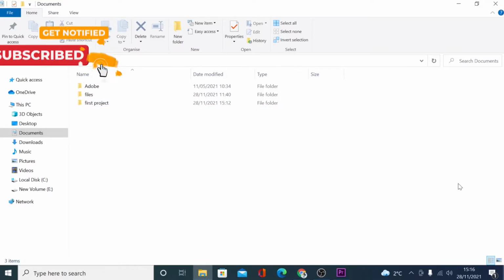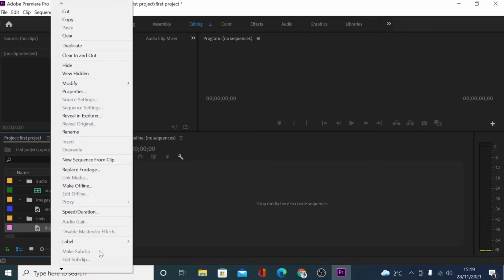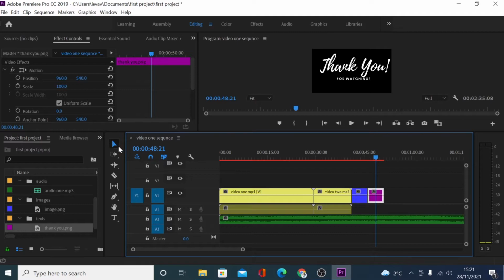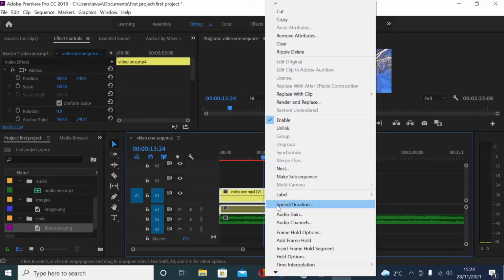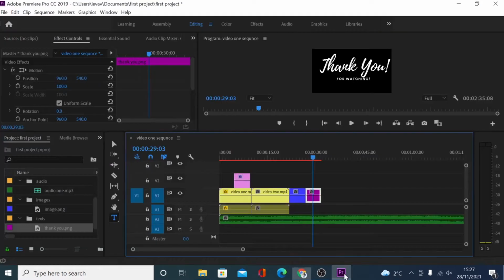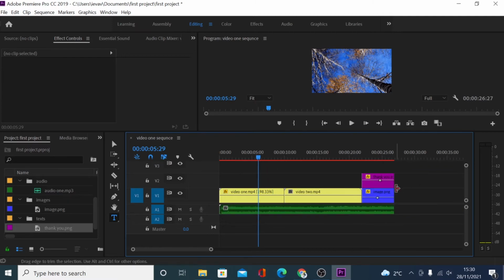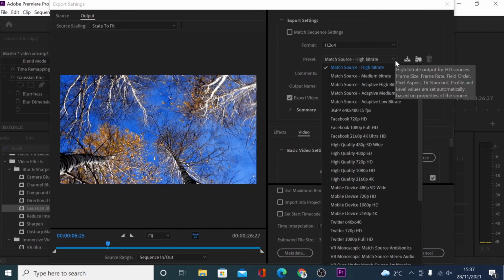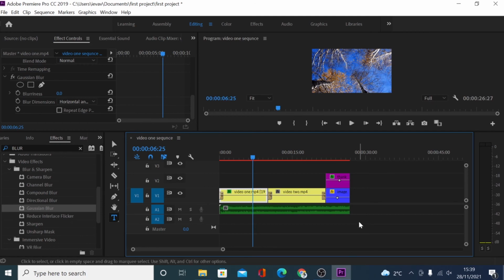Adobe Premiere Pro Tutorial for Beginners | Learn Everything From START to FINISH a Project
This Adobe Premiere Pro Tutorial for Beginners will show you all from creating a new project to exporting a final edit. You will learn most commonly used video editing tools and learn everything from start to finish a project including some extra tips.

What are you favourite tools or hardest struggles with Adobe Premier Pro? Let's share and I might create a tutorial about it!

📍 If you are in a rush and looking for a super quick and efficient solution to build your website, take advantage of pre-built Merit Mastering templates and receive a 95% discount.